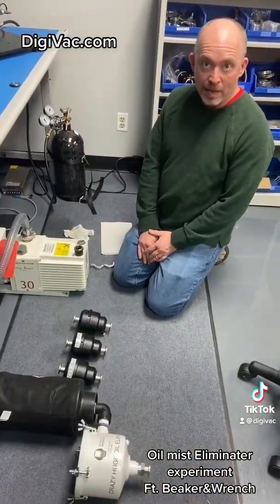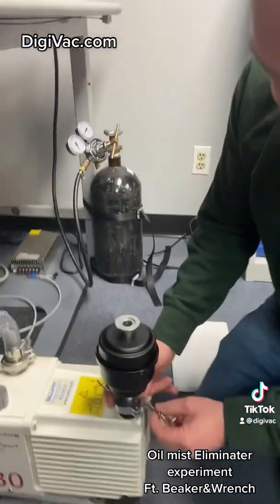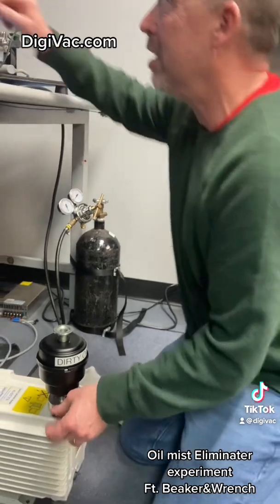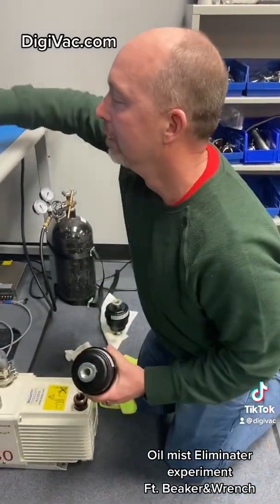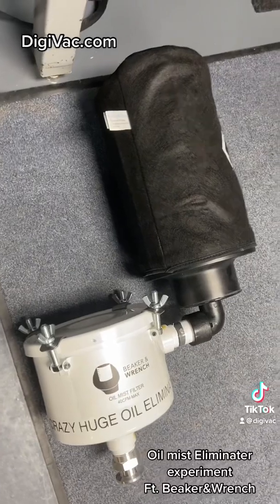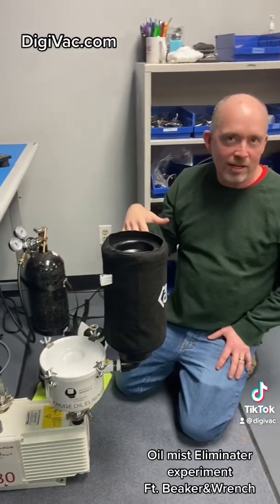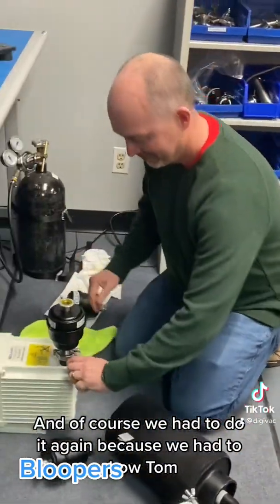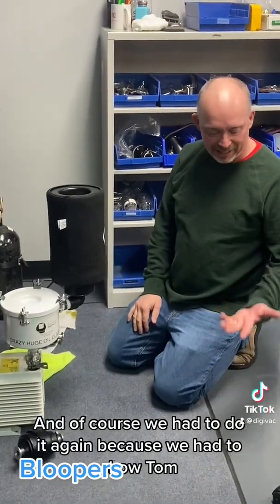Oil mist eliminator experiment *extended ver. W/bloopers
Digivac wanted to solve our vacuum Pump oil mist issue therefore we invested in one of the best oil mist Eliminators we could find which was from our friend Ace at Beaker&Wrench

We may have took the testing a little further than expected but may as well do it again to show off the “Mac daddy” of oil mist filters